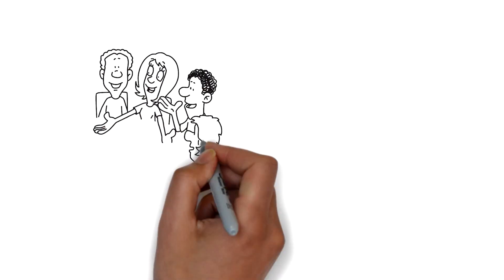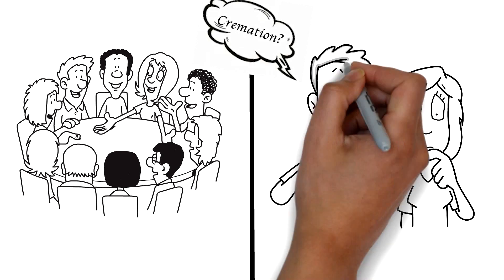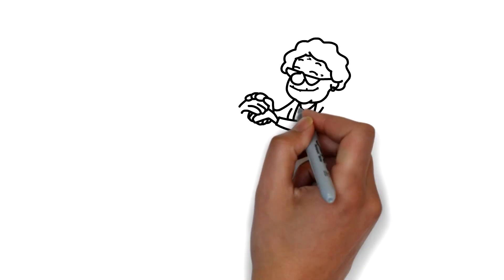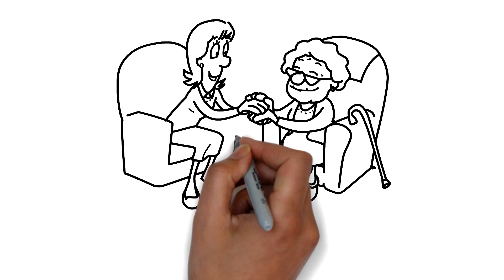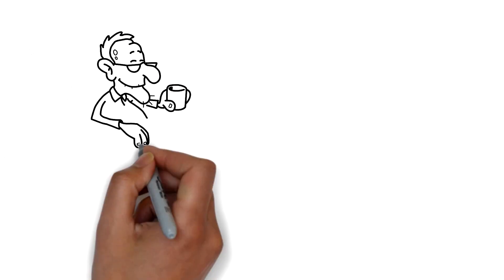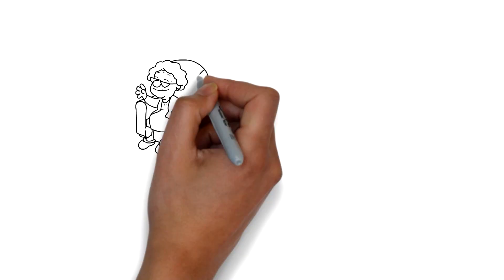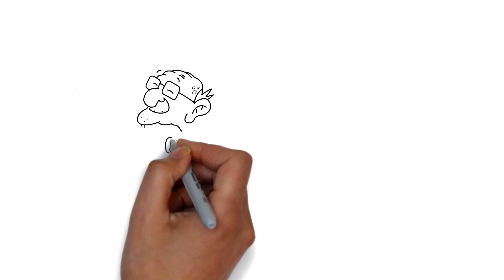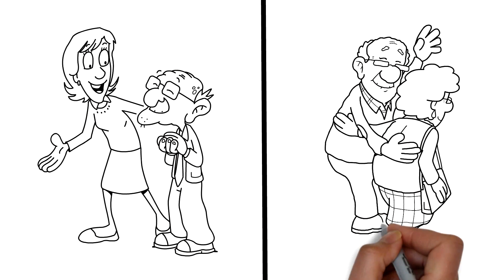23031 02 Conversations